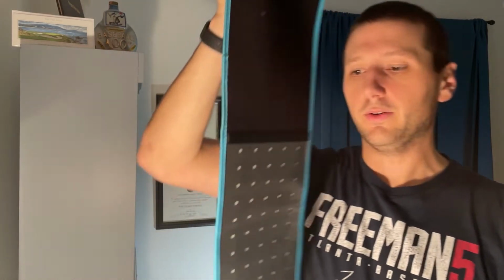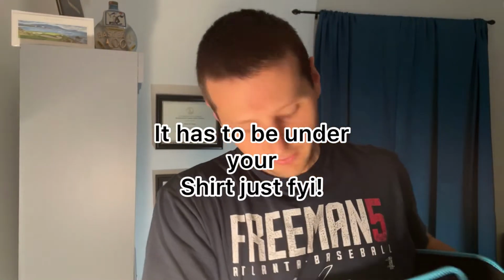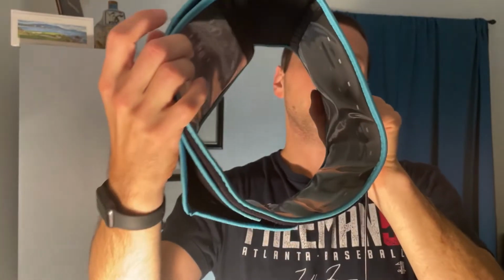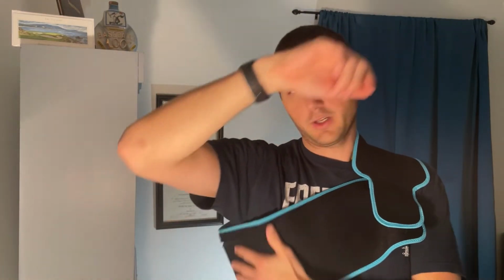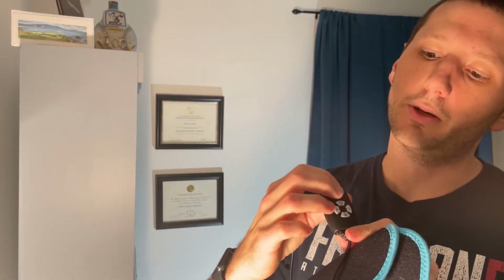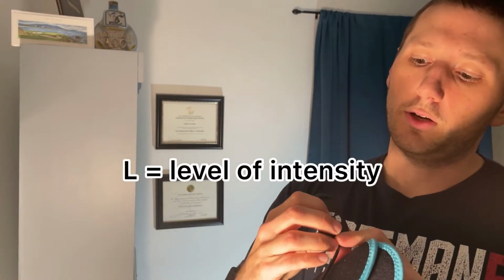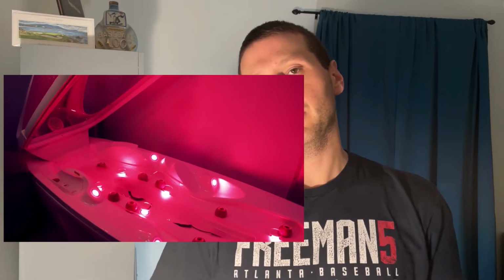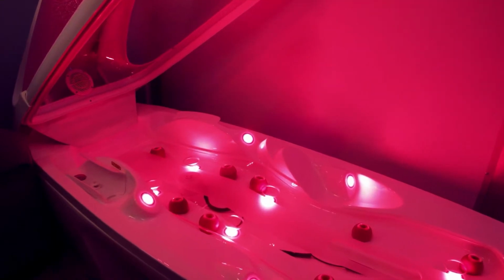Helpful Recovery Tips #2 Celiac/Lyme Disease and Alpha Gal Allergy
In this video  I describe the 2nd helpful tip for recovering from Celiac/Lyme Disease and Alpha Gal Allergy. This is going to be red light therapy. In this video you'll learn 1) a little bit about what red light therapy is. 2) how I use the red light that I have and 3) what benefits have I seen from using red light therapy for 6-8 months.

1) red light therapy was originally used by NASA as a possible way to grow plants in outer space and heal wounds on astronauts. Currently it is used as an alternative method to treat skin conditions, lack of energy, age spots, wrinkles, inflammation and much more. The method is not well known but we know that the mitochondria which are the battery cells of your body absorb red light and harness this light as power which it uses to do all the complex processes throughout your body.

2) I have a spot treatment belt which I use almost every day for 20-30 minutes on different areas of the body. I'll do my waist, shoulders, under the arms, and legs (all the largest muscles and organs in the body). There are larger red light devices you can buy which are called towers or blocks. These are more expensive but cover your entire body. Also I need to mention the body has to be exposed to the light in order for it to work. It can't go through clothing. There are also red light spas which are very similar to tanning salons and a couple sessions a week are needed in order to see benefits.

3)  The one thing I have not noticed a change in would be the keratosis pilaris or folliculitis which I still have a little bit on my waist and legs. I do believe my skin appears tighter and feel stronger vs. when I first started treatment 6-8 months ago. I have also noticed an increase in energy, muscle strength, reduction in pain, brighter mood, and shortness of breath has been better. I also feel like the lymph which is the body's garbage system has been moving much better as well.

The red light that I use:

Make sure to visit my profile where you’ll find more videos about celiac disease and vitamin D

Always seek the guidance of your doctor or other qualified health professional with any questions you may have regarding your health or a medical condition. Never disregard the advice of a medical professional, or delay in seeking it because of something you have watched or read on this channel.

If you think you may have a medical emergency, call your doctor, go to the nearest hospital emergency department, or call the emergency services immediately.